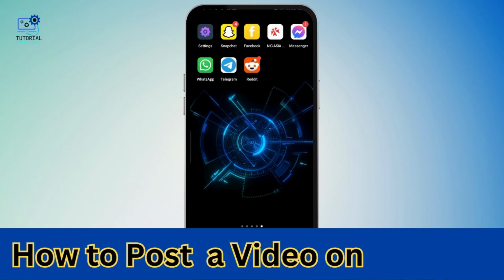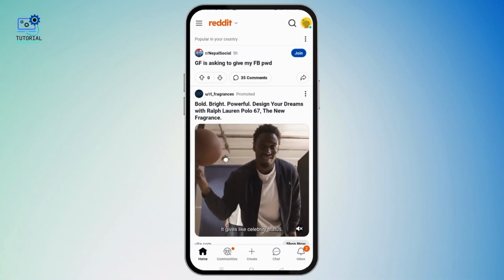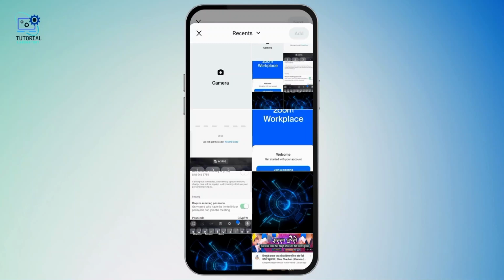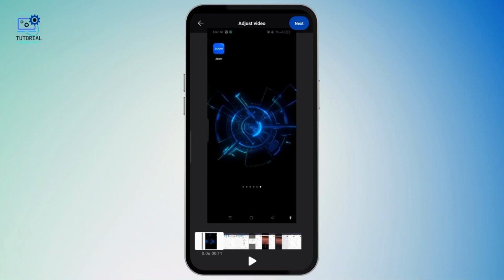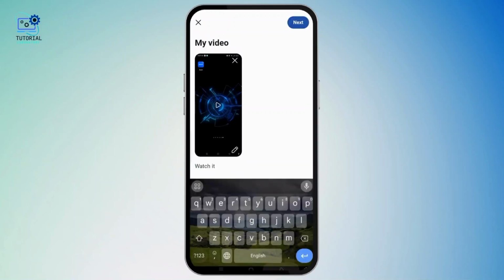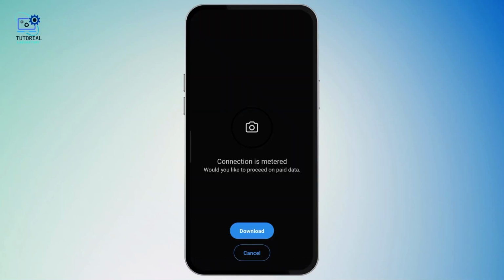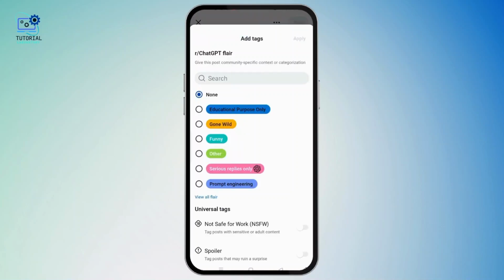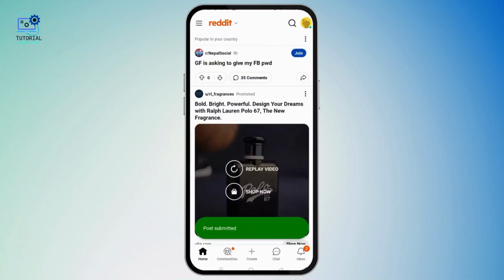How to Post a Video on Reddit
Learn how to post a video on Reddit with this comprehensive tutorial. Whether you're new to Reddit or just need a refresher, this step-by-step guide will walk you through uploading and sharing videos effectively.

In this video, you’ll discover how to upload a video to Reddit, including tips for sharing and submitting videos to various subreddits. We'll also cover best practices for Reddit video posting and how to navigate the platform’s video submission process.

Timestamps:
0:00 Introduction
0:20 Step 1: Accessing Reddit and Choosing a Subreddit
0:45 Step 2: Uploading Your Video
1:00 Step 3: Finalizing Your Post

Reddit video posting tutorial
how to upload a video to Reddit
how to add videos to Reddit